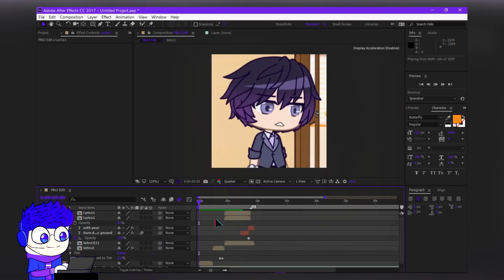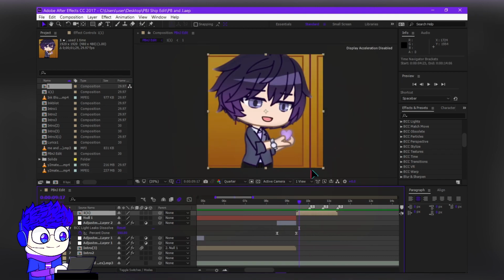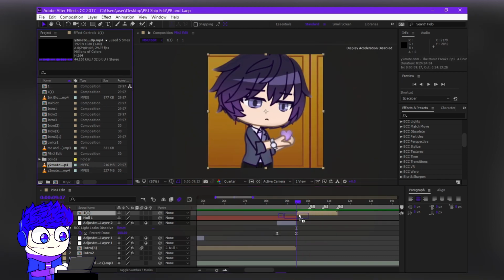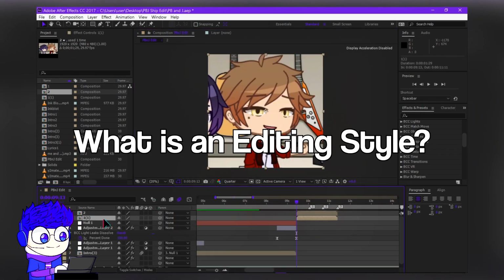watch me edit #1 | Zander X Luke Edit (+ Commentary) | Gacha Club(After Effects)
「Open me」

【Information:】

"We love a PB&J Edit."
ac:》mine
original:》
ib:》 johnnve_(ig), banqnas(ig), emowhofromwhoville(ig)
dt:》everyone
au:》After Effects
ctto:》 RosyClozy
ft:》Zander and Luke